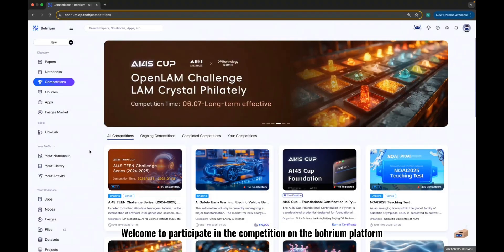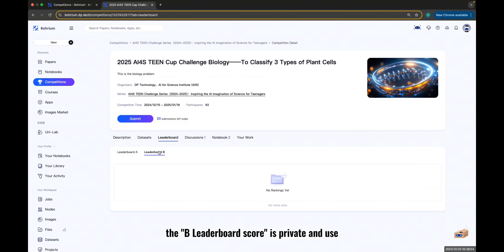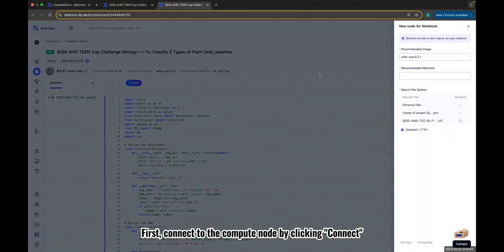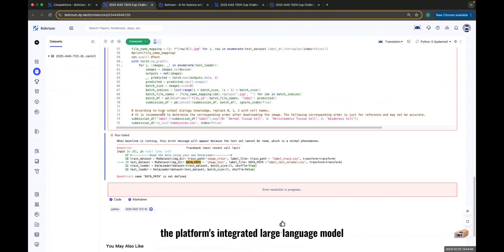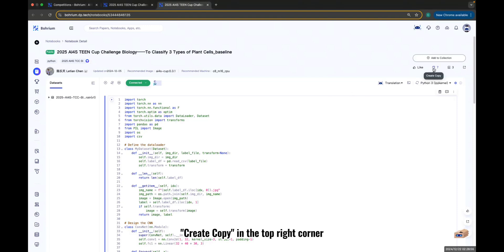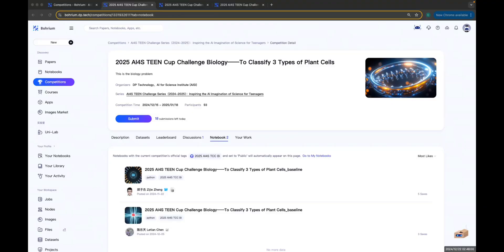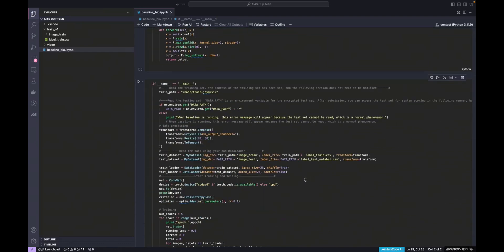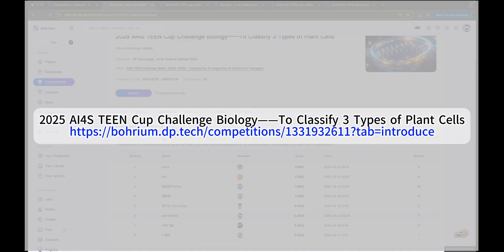Guide to Participating in NOAI on the Bohrium Platform - HD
This guide outlines the comprehensive process of participating in NOAI  on the Bohrium platform. NOAI, as an emerging force in the global family of science Olympiads, focuses on nurturing top-tier high school talent in artificial intelligence. The 2025 NOAI China  and IOAI International  will conduct assessments through hands-on AI practice. To help students and teachers better participate, a teaching test has been set up with four questions, all from the 2024 NOAI China Station, to evaluate students' practical abilities and technical understanding, laying a solid foundation for subsequent activities.